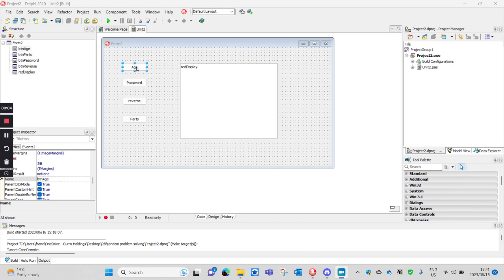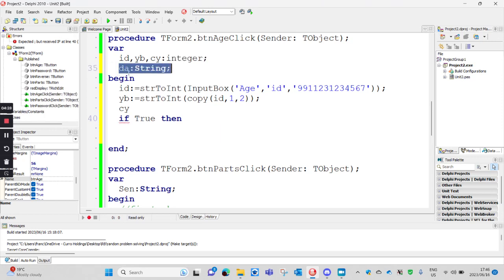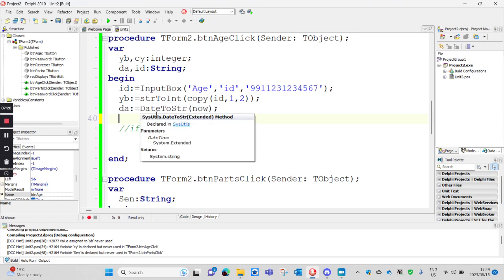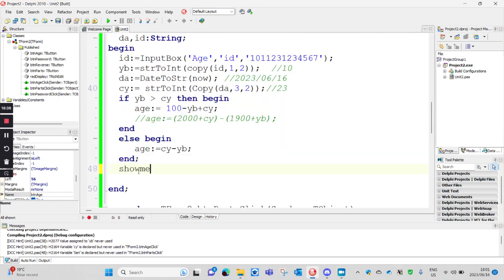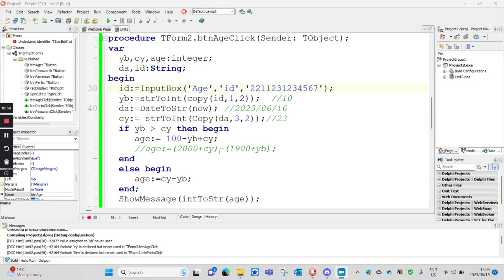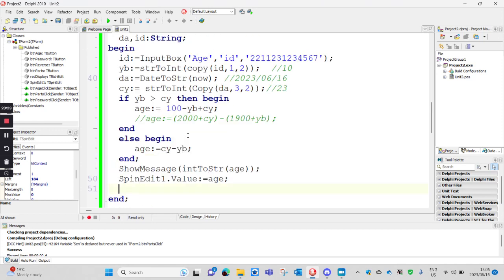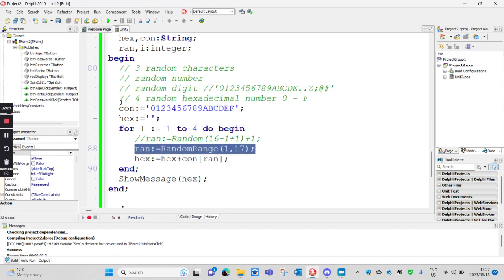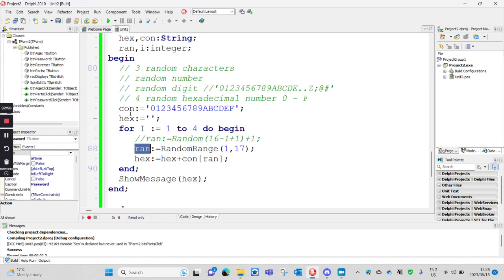General Q Age+Reverse+randomHex